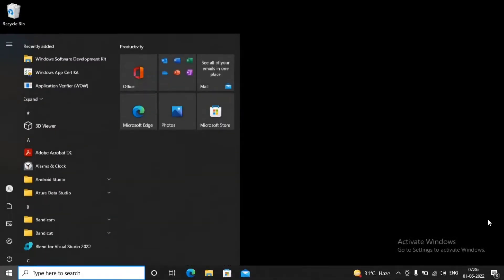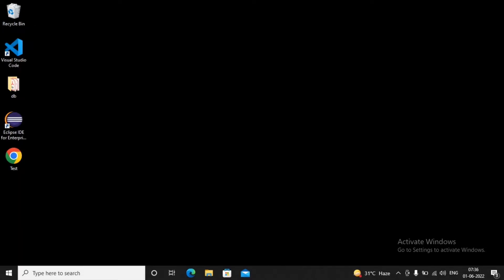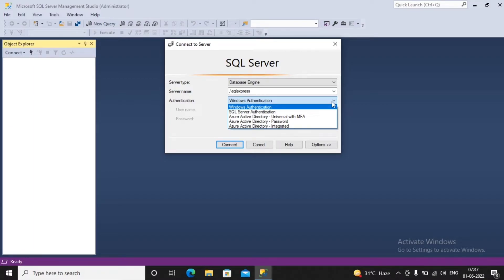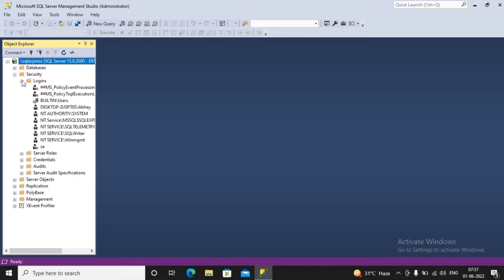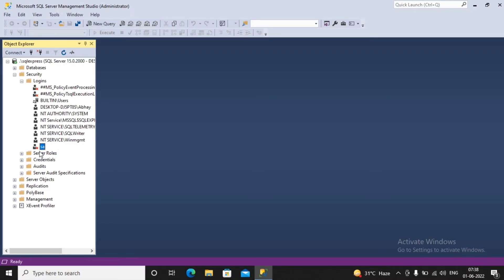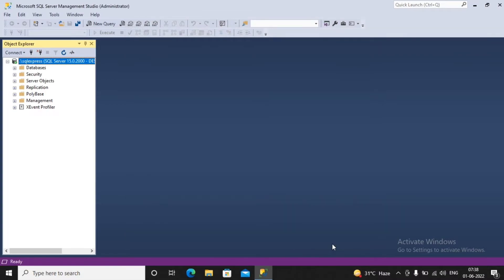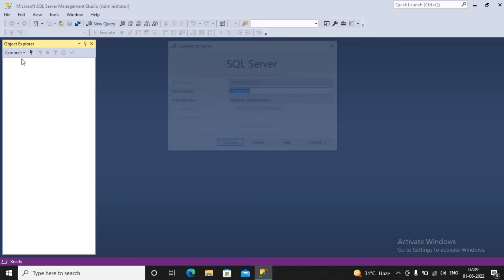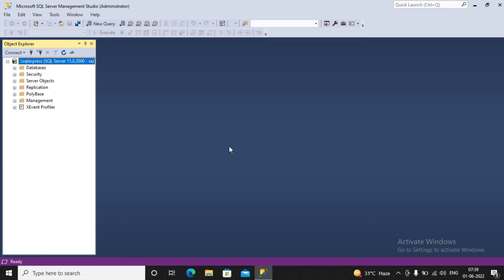How to Enable SQL Server Authentication in SQL Server 2022 { Explained All Modes And SSMS }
In this video you'll learn about how to connect sql switch between sql server to other modes and learn many more about sql management studio type nd modes in details..